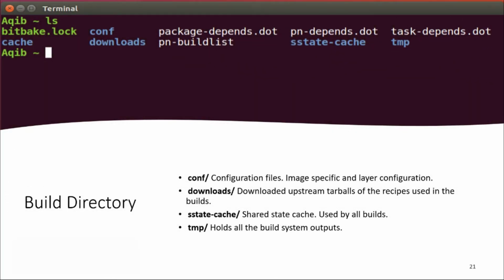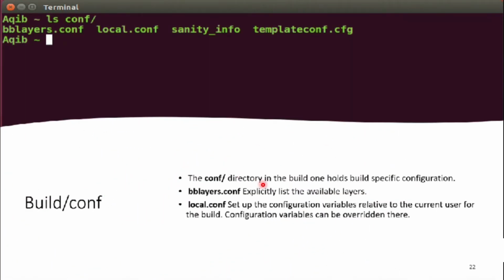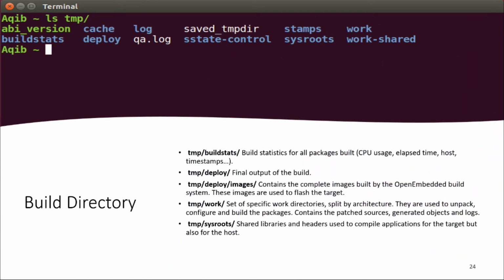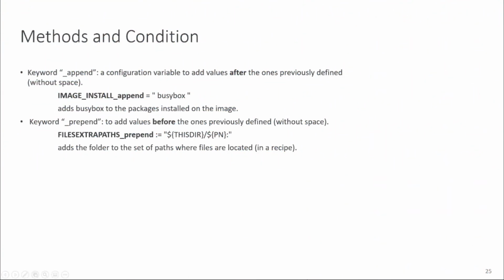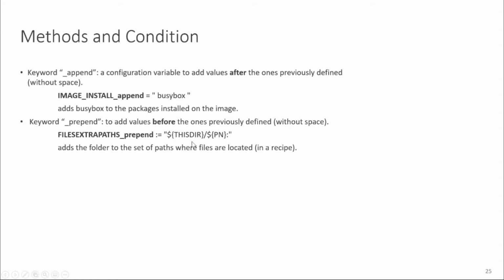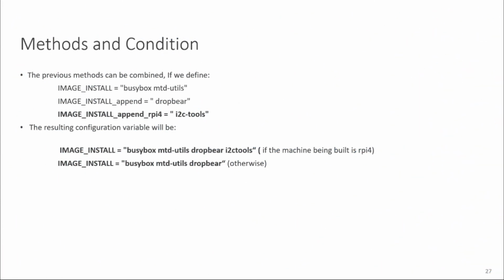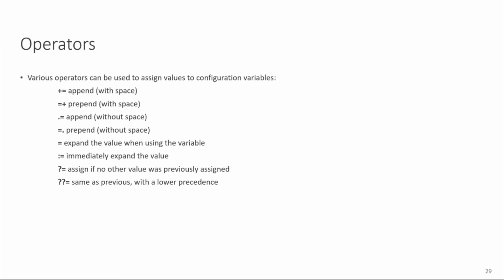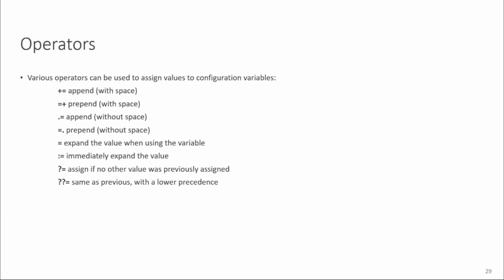Methods and Operators in Yocto Project | Aqib Butt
In this video, we explained Yocto Project Build Directory structure.
We also explained different Methods and Operators in Yocto Project and how to use them in Configuration Variables.

Timecodes
00:00 - Introduction
00:25 - Yocto Build Directory Structure
01:42 - Conf Directory Structure
02:16 - Configuration Variables
03:04 - tmp Subfolders
04:25 - Methods and Conditions in Yocto Project
08:22 - Opeartors in Yocto Project
10:13 - What will be Next?